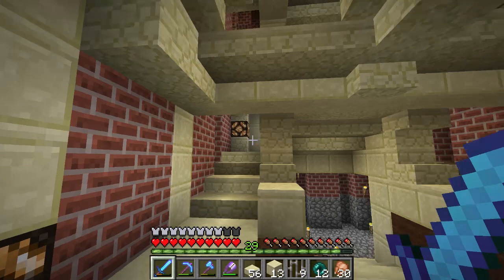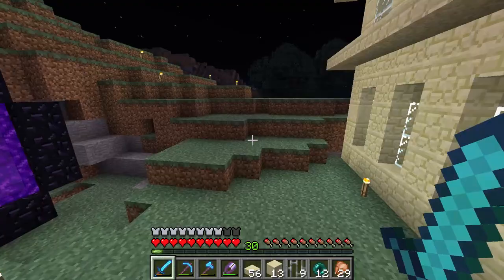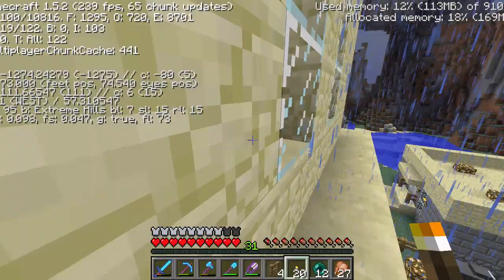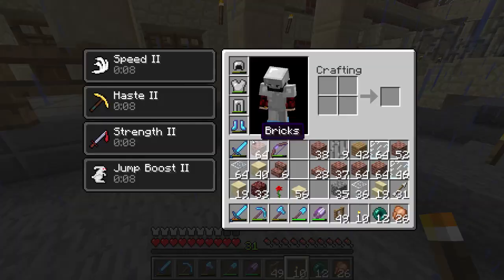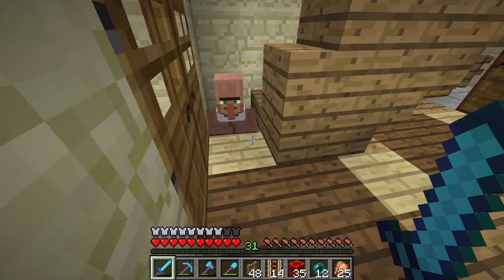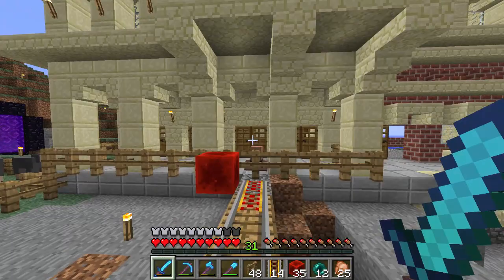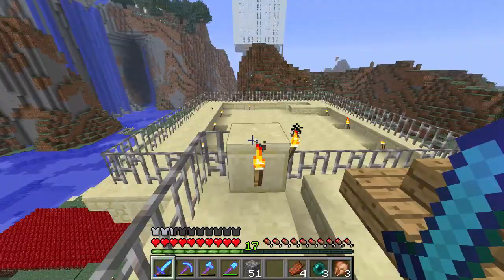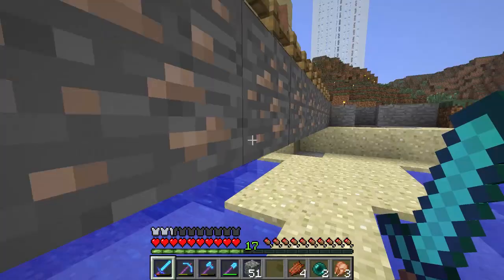KMBKomhyr Plays Minecraft - EP43 - That's Amore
In this episode I do some work on the Venice build and get some villagers living in the finished buildings. I also complete my beacon array.